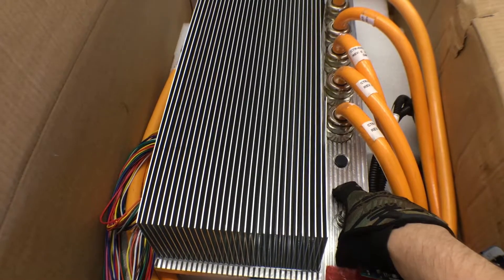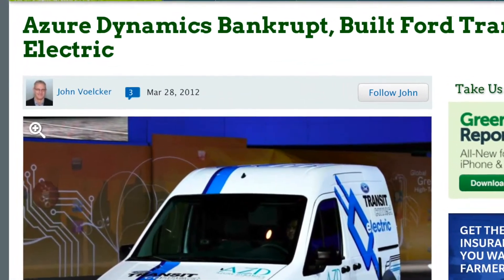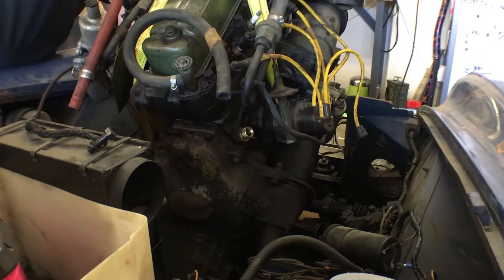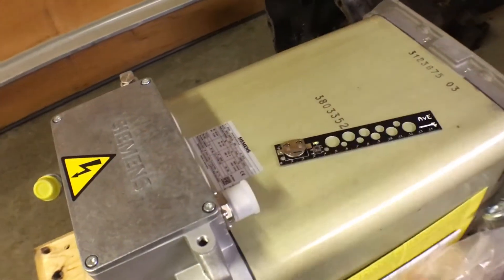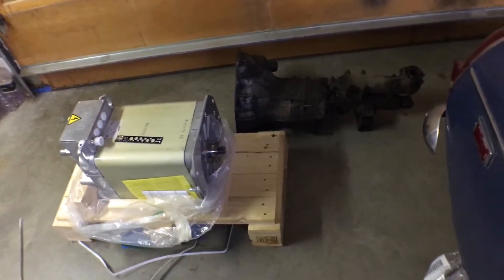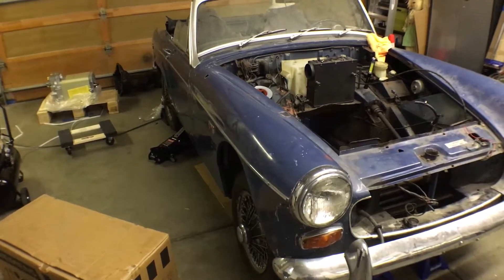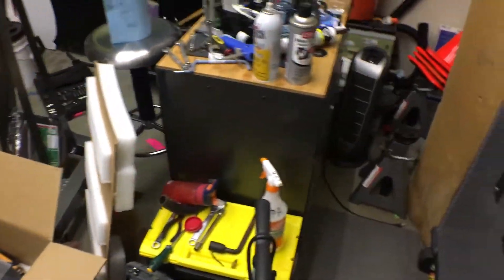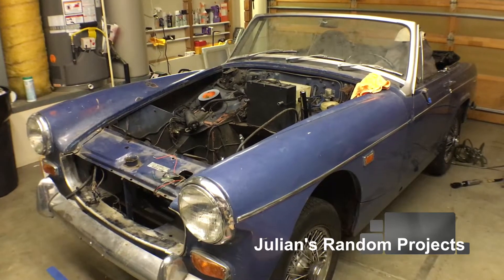MG Midget EV Conversion Part3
More parts in, motor is out. Big thanks to Jeff for helping out!!